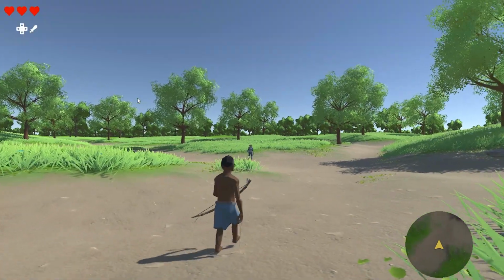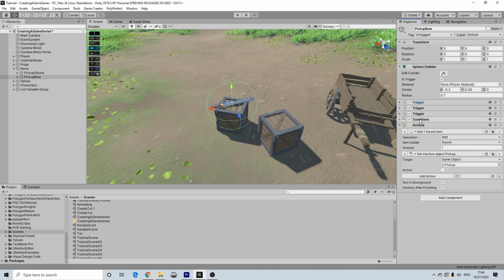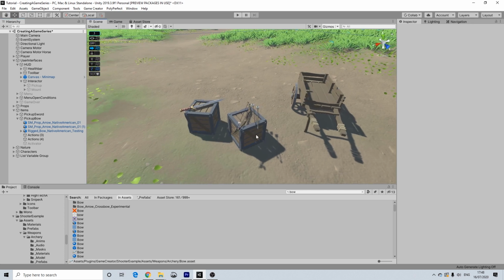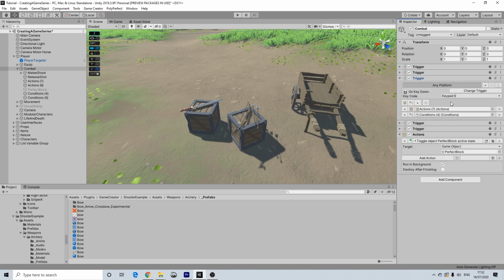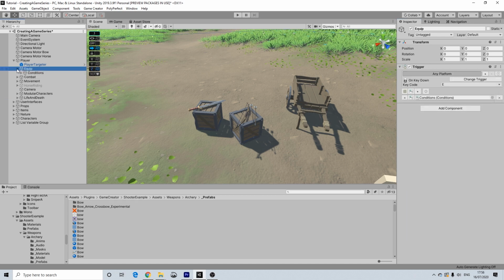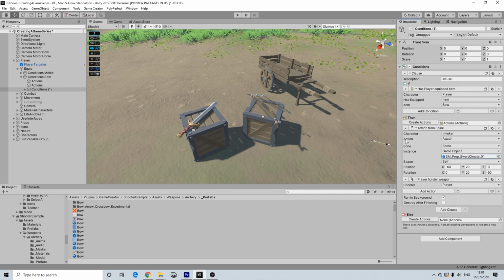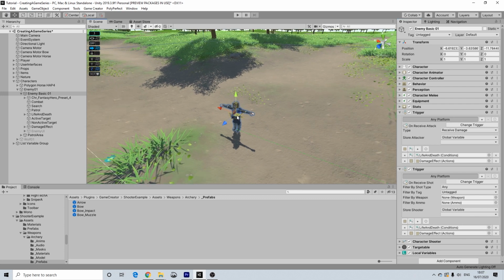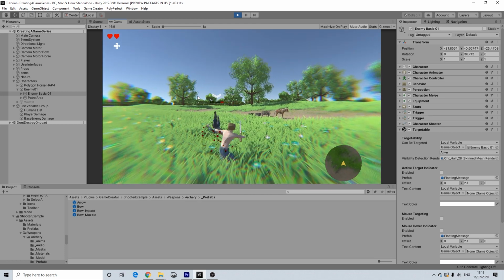Unity Game Creator - Create a Game 13: Bow and Arrow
In this video w're setting up our bow and arrow. This will take a lot less time than the last one, because we're relying on the same systems.